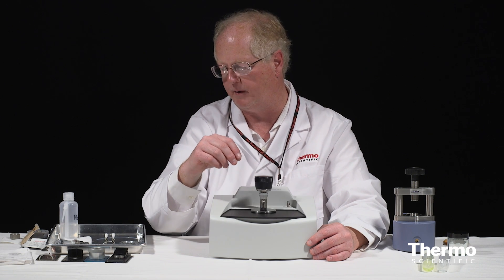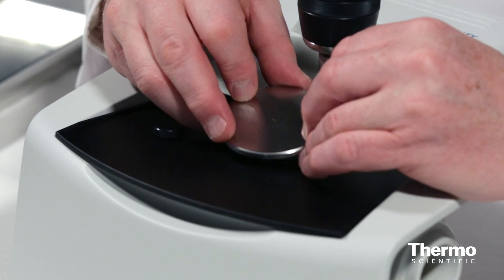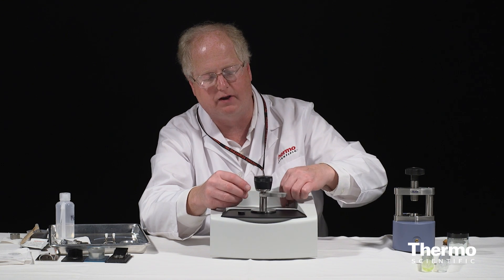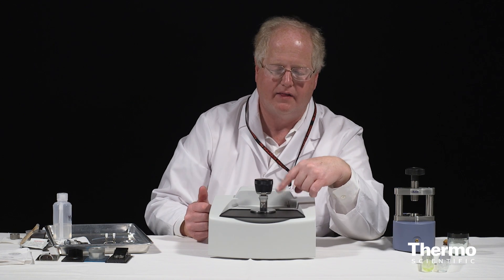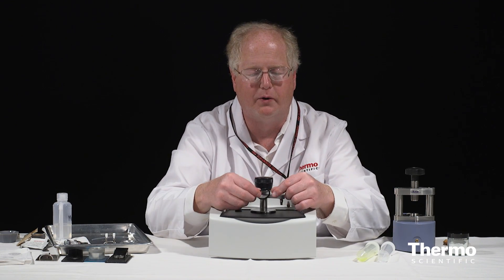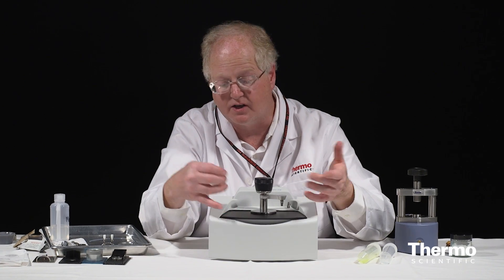FTIR Sampling Techniques: Attenuated Total Reflectance Sample Preparation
The professor demonstrates how to prepare samples for analysis by Attenuated Total Reflectance (ATR) FTIR spectroscopy.